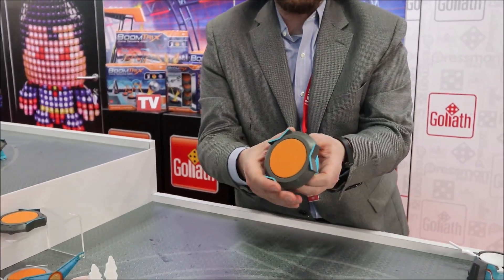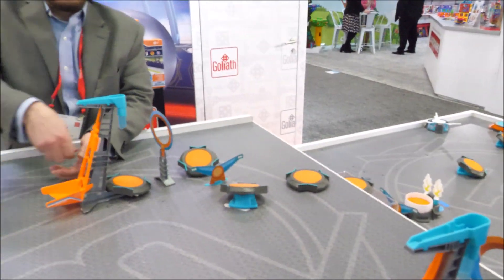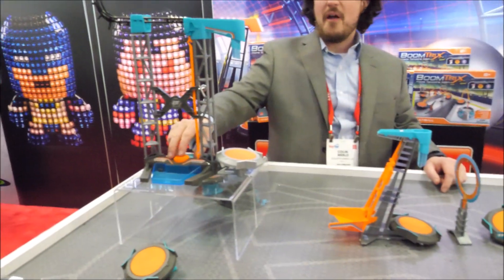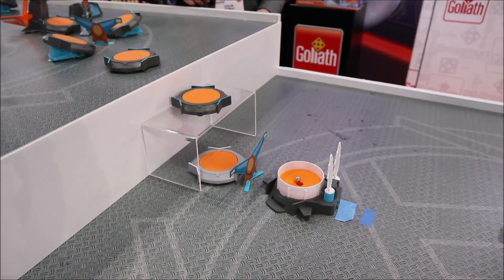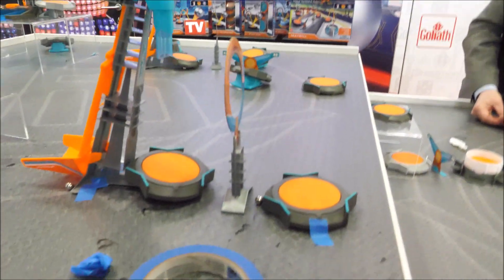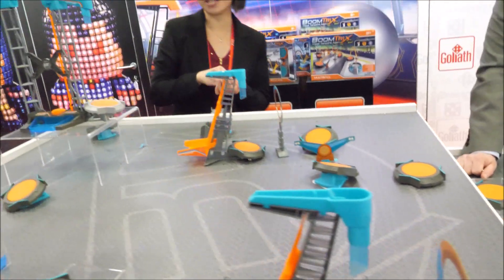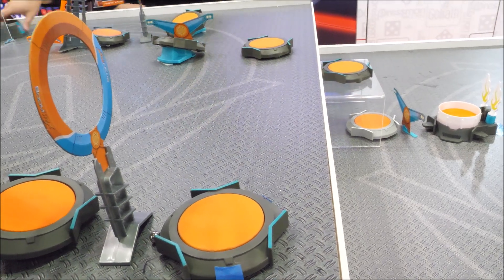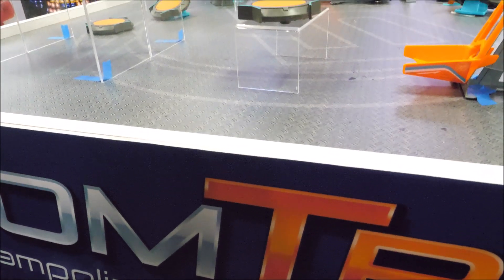BoomTrix Goliath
BoomTrix Goliath (8+)

Watch the exciting unveiling and live demo of BoomTrix at New York Toy Fair 2019! BoomTrix, a Toy Buzz Award Winner at Toy Fair 2019, from Goliath Games is a small-scale trampoline-based obstacle course featuring small trampolines that can be placed flat on a surface or they can have an angle attachment added, which gives them a nice angle for different trajectories when the balls bounce off of them.

Sets include not only the trampolines, but also there are obstacles for the ball to bounce over or through, goals with spring-loaded payoffs that come out when the ball enters, as well as some larger components that allow you to start the obstacle course and continue it.

So it creates this really interesting combination of a domino style play, where you setup a course and you let it go and watch it unfold. But also it teaches you a little about physics – demonstrating different aspects of momentum, trajectory, and acceleration – in a fun way.

Watch the live hands-on demo of BoomTrix Xtreme Trampoline Action in action!

In the live demo, we have a BoomTrix Starter and the BoomTrix Multiball set featured. When you hit the button, all the balls roll down the Starter and fill up the bucket. And that bucket is going to weight down, releasing another ball with the hope that it travels all the way down the course into the end goal.

That’s part of the fun of this too – the fact that sometimes you have to do a lot of tweaking and adjusting in order to get it just right, which gives it more of an activity feel. Nobody is giving you precise instructions on how to do it here. It’s more fun when you can do free-form.

If you reach the end of the goal, there’s a little payoff surprise. It’s a very fun activity and STEM toy.

BoomTrix has been out in Europe for the past year. It was the Toy of the Year in France last year, and it will be hitting U.S. markets this Fall 2019.

There are a variety of different size packs to choose from ranging from $14.99 to $49.99.  Look for BoomTrix Stunt Pack, BoomTrix Refill Trampolines, BoomTrix Kinetic Launch, BoomTrix Multiball, and BoomTrix Showdown in the line. The larger packs will give you 6 trampolines, 12 balls, and other components, such as a goal. Some of these other sets are some add-on trampolines that you can expand your obstacle course with. And that, in a nutshell, is BoomTrix.

Q&A:
Q: Is BoomTrix Goliath a multiplayer or single-player experience?
A: You can do whatever you want. A single person could set this up and let it rip or two people could set them up as a race. You could do something like have a goal with both courses leading to that goal and whoever gets there first wins. The possibilities are near endless.

Q: Can these different sets work together?
A: Absolutely! You could combine a bunch of these sets together and setup some insane courses. You can do pretty much anything you want.
Best of all? There’s no age limit. Kids and even adults can enjoy BoomTrix.
There are no real rules except for the fact that gravity exists.

It’s so well-received in Europe and Goliath has gotten a great reaction at New York Toy Fair, so they think it’s going to be a hit. We think so, too – honoring Goliath with our Toy Buzz Award at Toy Fair 2019 for BoomTrix.

What’s cool? With the open-ended nature, you can literally create the wildest course of your dreams. You can also add other things to the set that don’t come with it. There’s a lot of experimentation.

Educators and those who work with educators have said this is perfect for their STEM classes. It’s really STEM with hands-on experimentation. You’re learning by experiencing it. It’s fun STEM. You’re not just learning how to code or something like that – not that there’s anything wrong with that – but there’s a lot of lessons you’re going to get just by setting this up and adjusting things. And when it works, it’s really COOL!

BoomTrix is from Goliath Games, an international company. They are planning to have a BoomTrix advert or commercial airing on TV supporting the product’s launch.

So we hope you’ve enjoyed this look at BoomTrix from Goliath Games from the New York Toy Fair 2019 showroom floor. It's easily one of the best STEM toys of 2019.